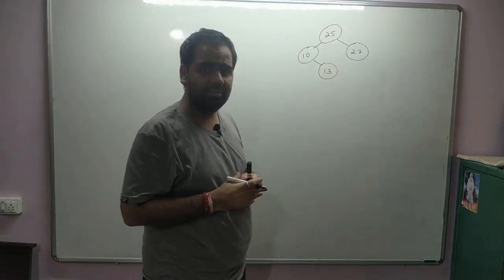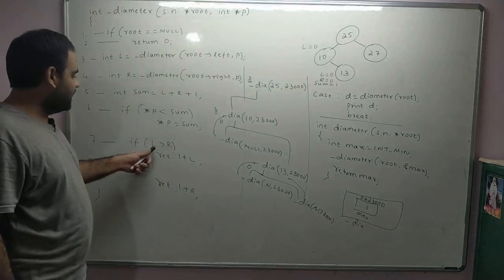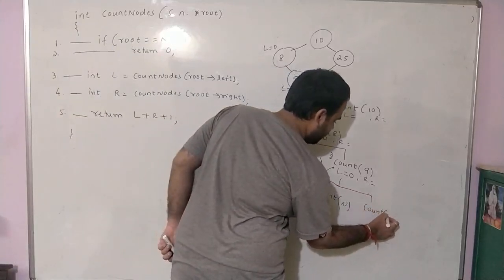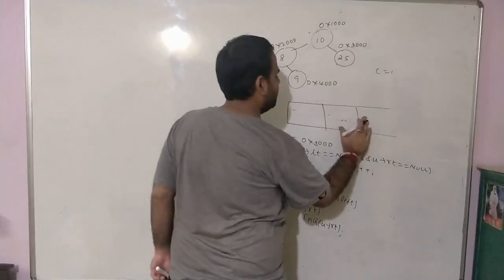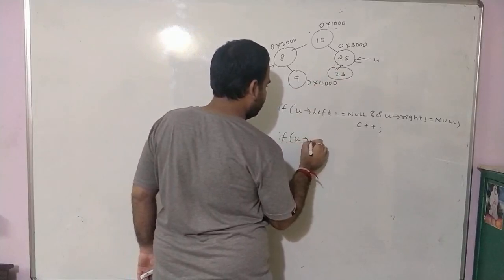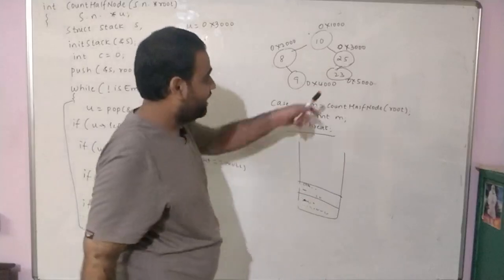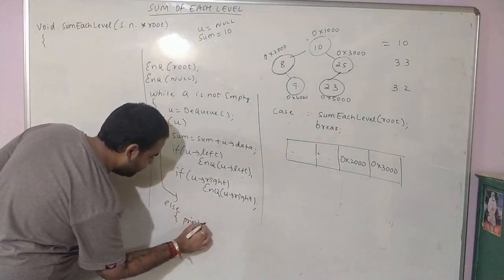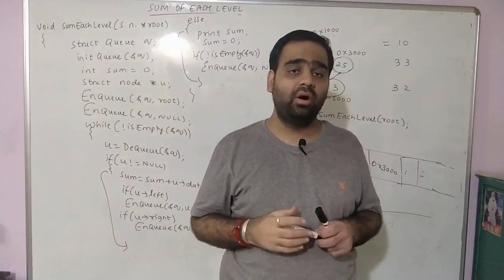Sum of Each Level, Leaf Node and Half Node count, Diameter of Tree